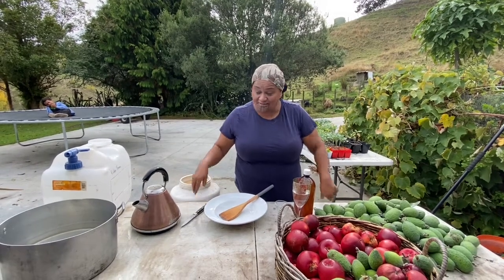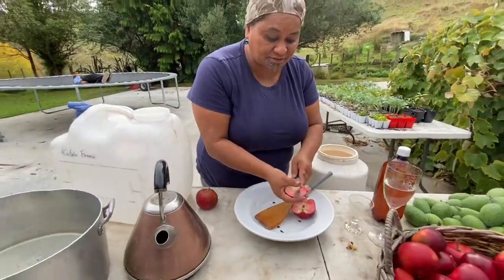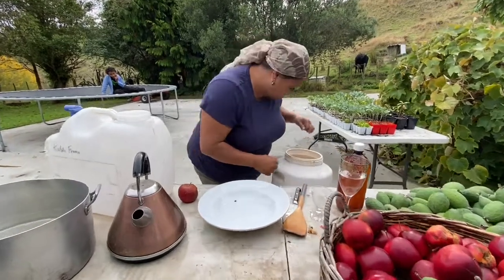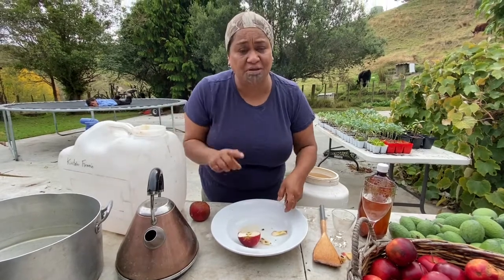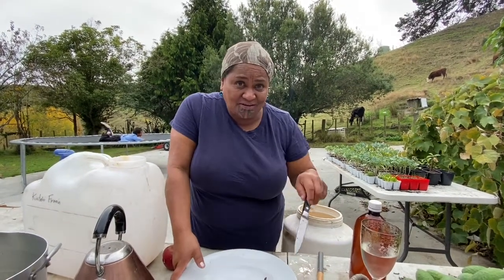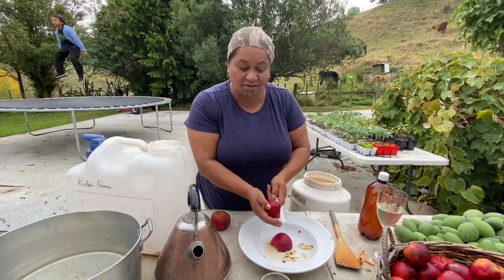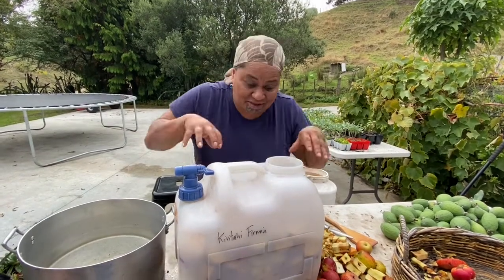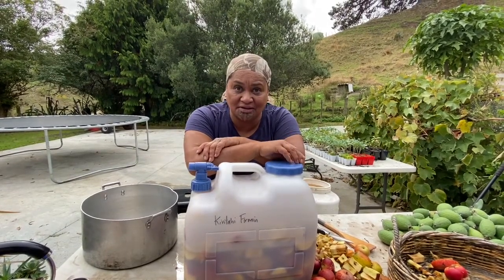Kōrero Maara with Kiritahi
Making apple cider vinegar